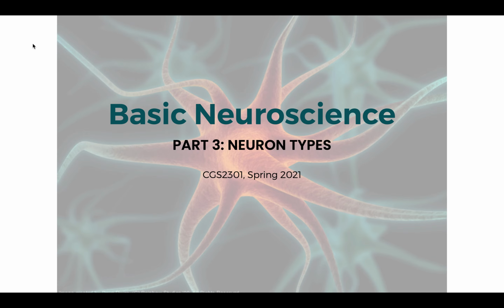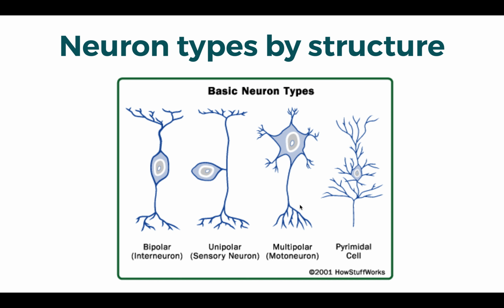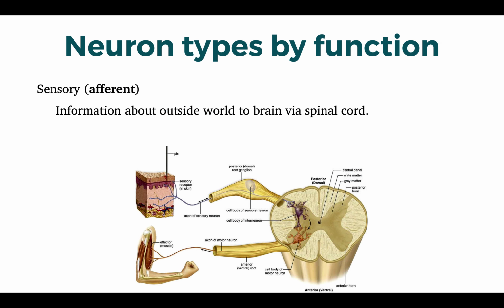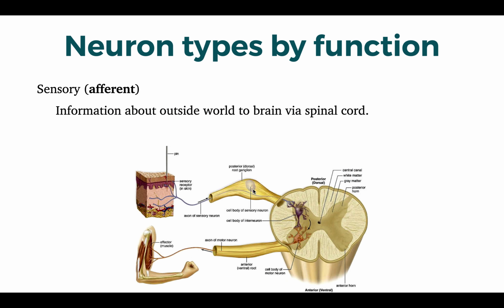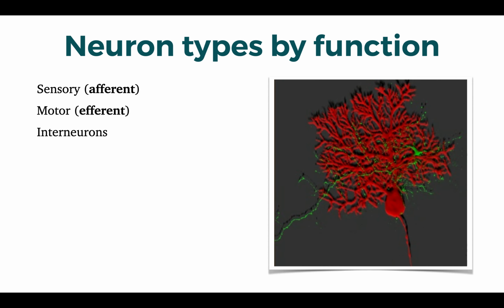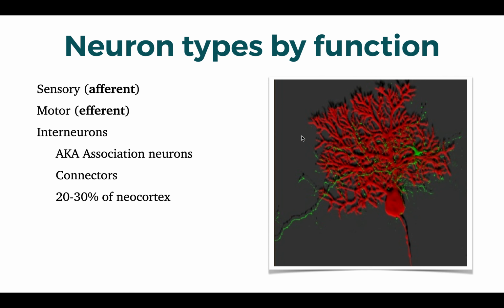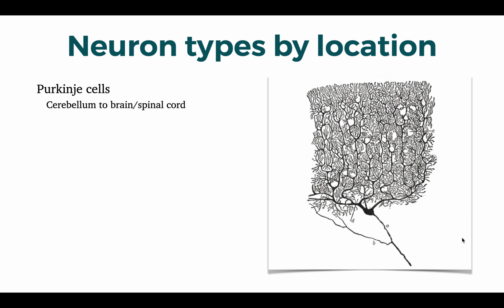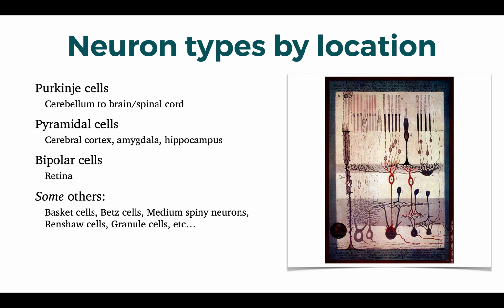Neuroscience - 3 Neuron Types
Part of Micro-Lecture Series 4: Basic Neuroscience